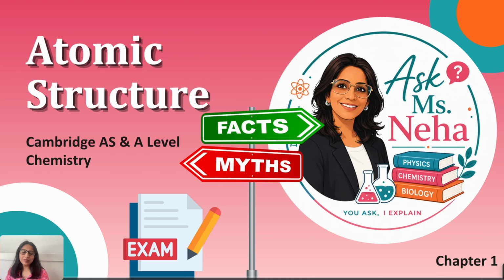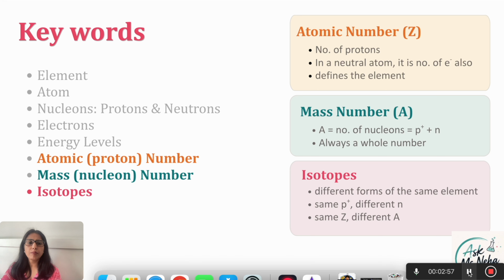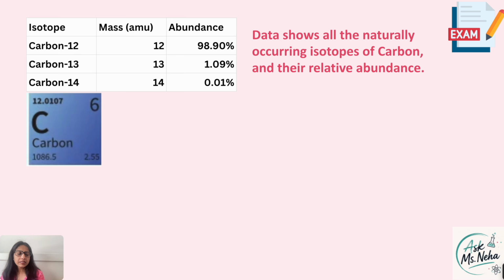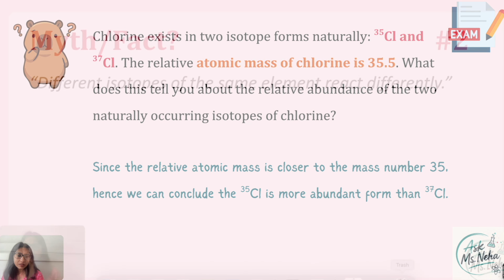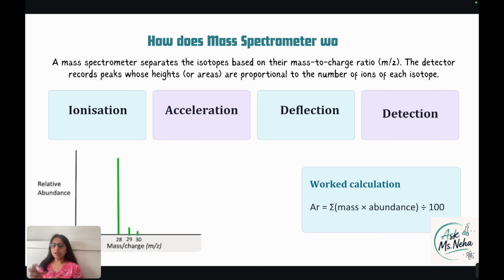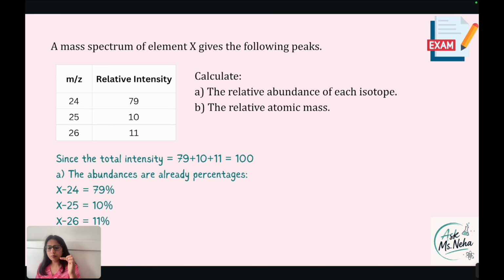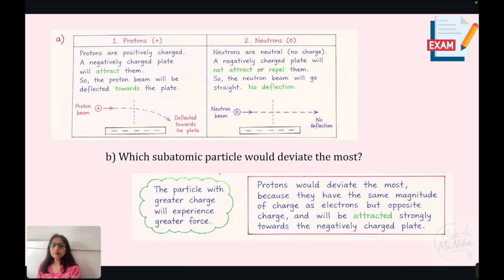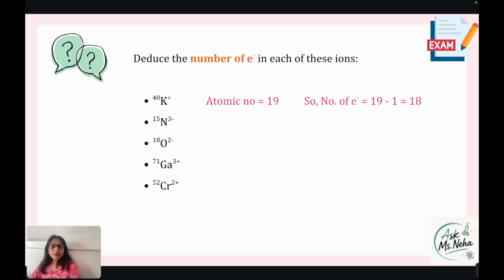Atomic Structure FULL Chapter | Cambridge AS & A Level Chemistry | Misconceptions fixed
Master Cambridge AS & A Level Chemistry Chapter 1: Atomic Structure
- clear some common misconceptions that cost students marks every single exam.
- practice exam style questions

✅ Covers Cambridge 9701 syllabus
✅ Works for AS and A Level
✅ Practice exam style questions with full explanations

Timestamps:
00:00 Introduction
00:10 Keywords
02:50 Myth #1: Mass number can be a decimal, as seen on a periodic table.
04:07 Exam style Question #1
06:16 Exam style Question #2
07:45 Myth #2: Different isotopes of the same element react differently.
08:48 Mass Spectrometer
10:06 Myth #3: The tallest peak is always the molecular ion/heaviest isotope.
11:04 Exam style Question #3
12:35 Exam style Question #4
13:47 Exam style Question #5
14:49 Exam style Question

You ask. I explain.